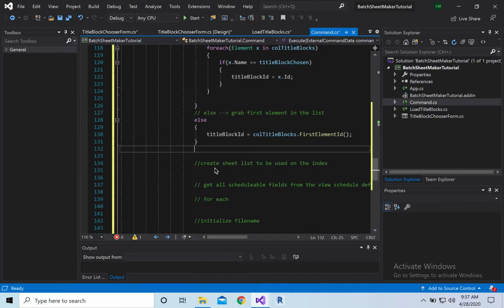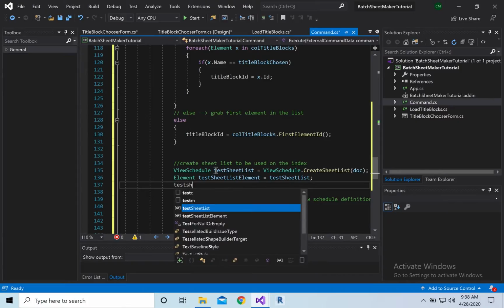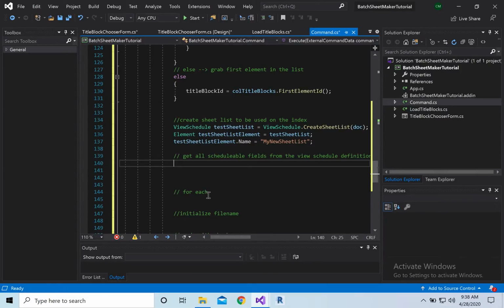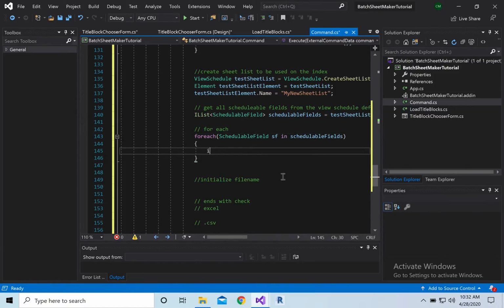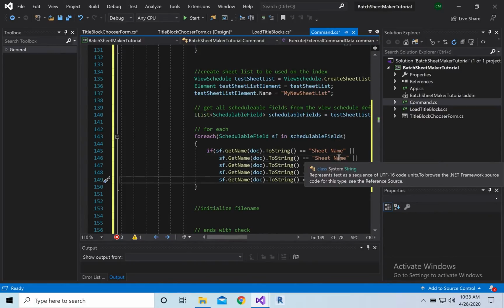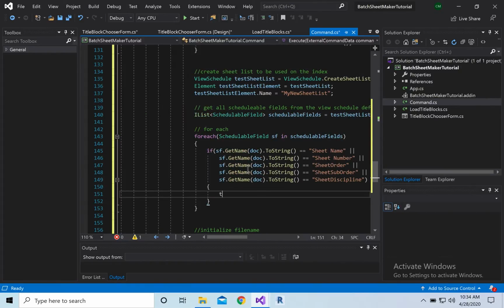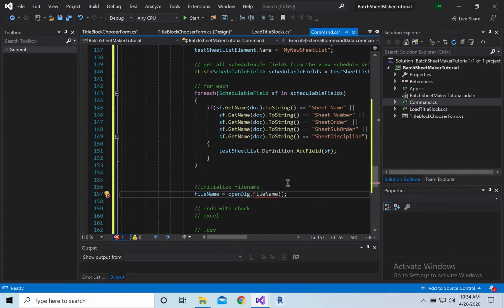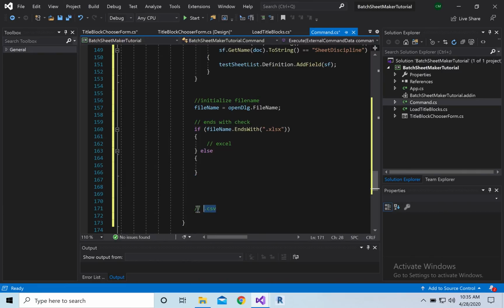Revit API - Batch Sheet Maker - Part 6 - Setup Sheet Index